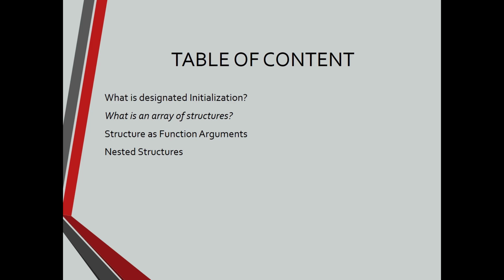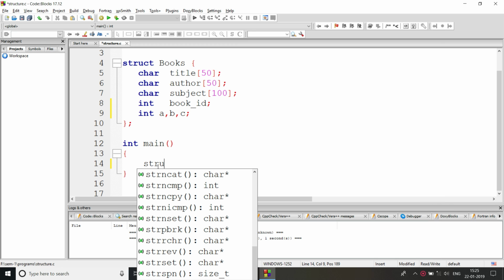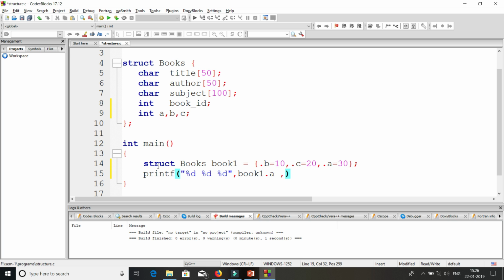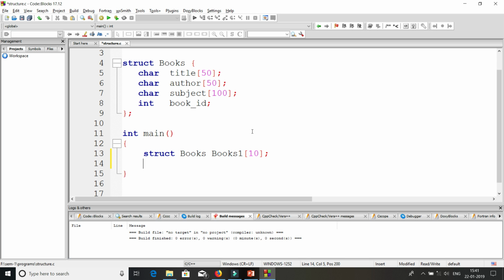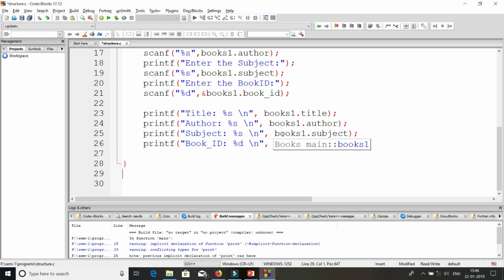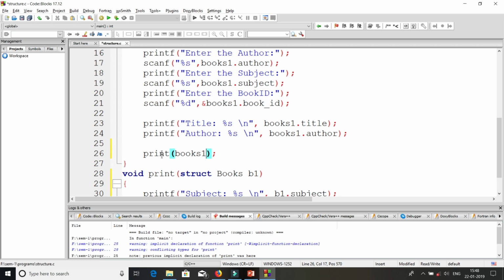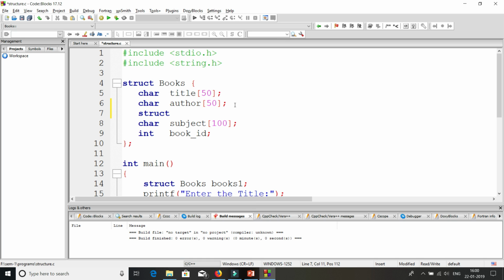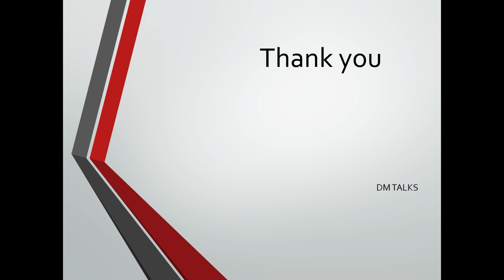C-Tutorials Part-18 The Structure in C (Part-2)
Hey friends this is Malhar and you are watching DM Talks. Our today's topics are Array of the structure, structure as function argument and nested structure.

If you have any doubt then please let me know into the comment section.